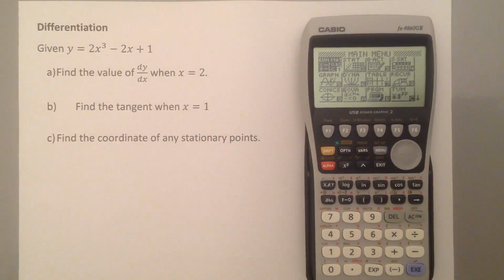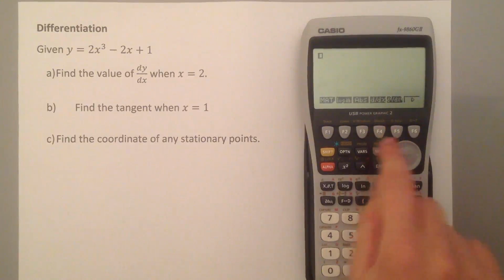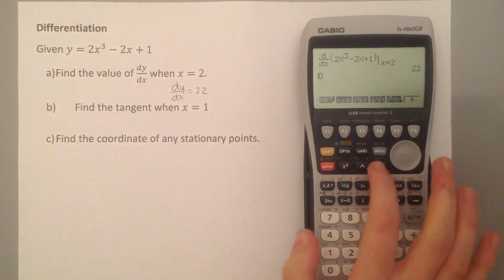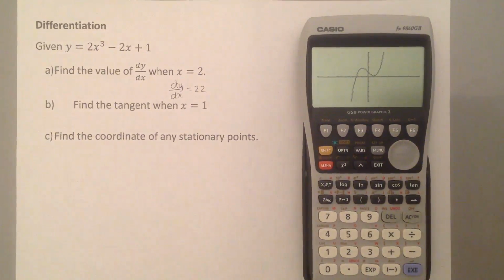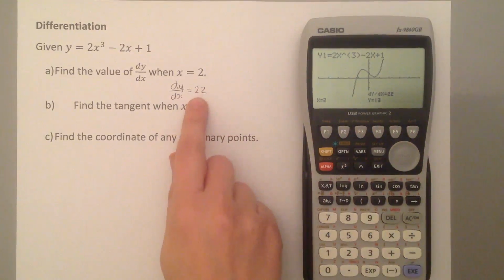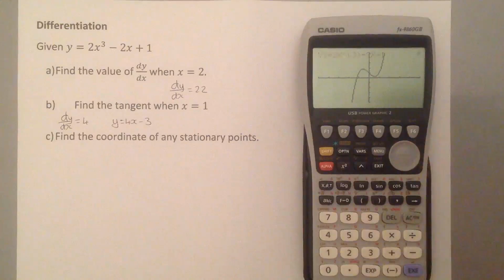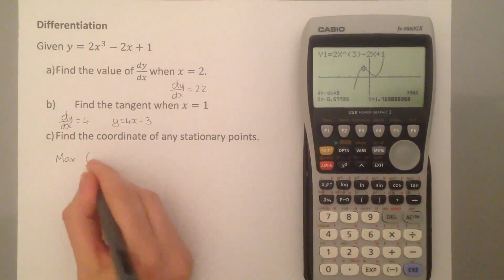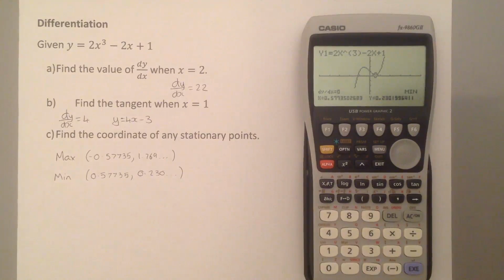Differentiation Graphical Calculator